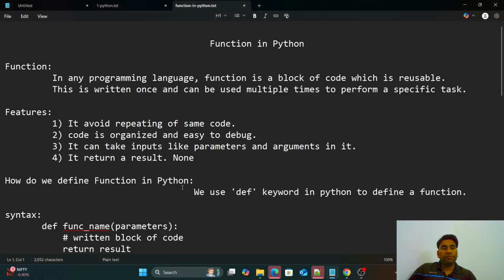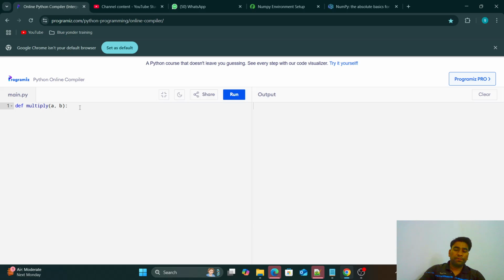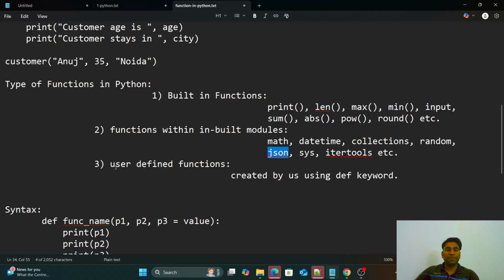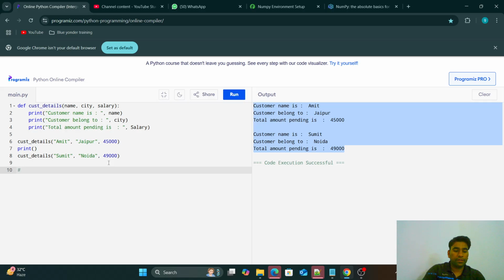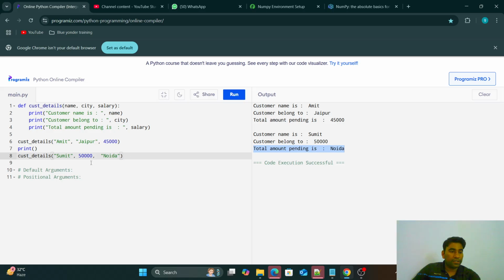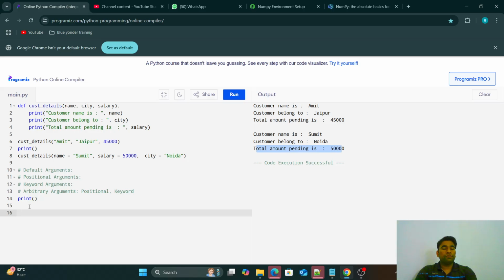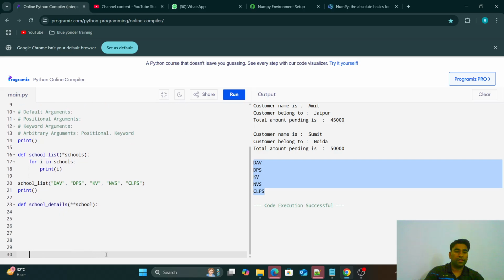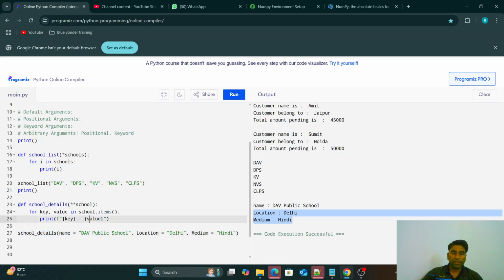Introduction of Function and Arguments in Python in English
Introduction and explanation of a Function.
How can we define and create a function.
Default Arguments.
Positional Arguments.
Keyword Arguments.
Positional Arbitrary Arguments.
Keyword Arbitrary Arguments.